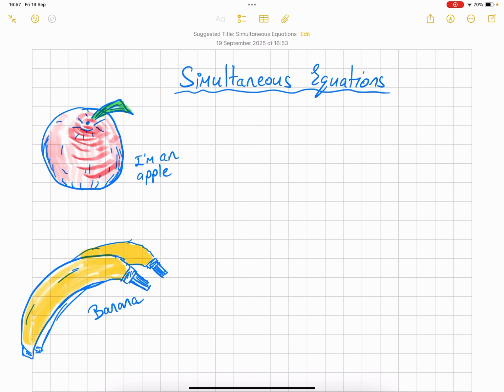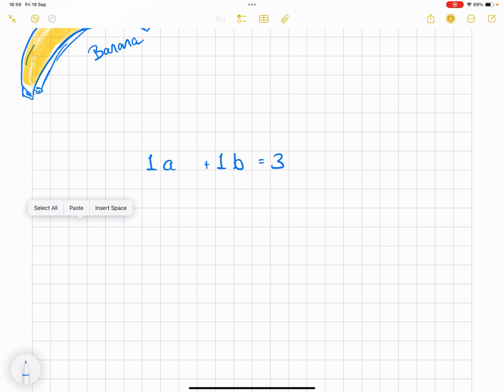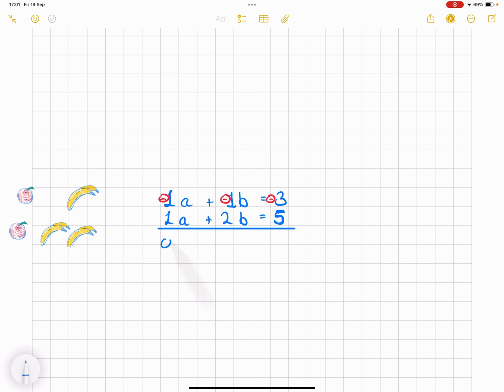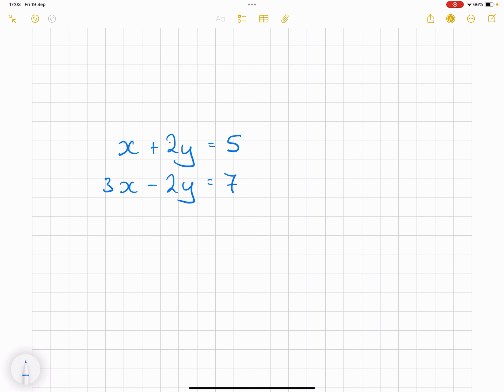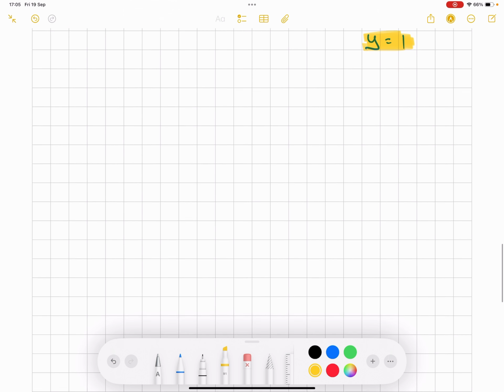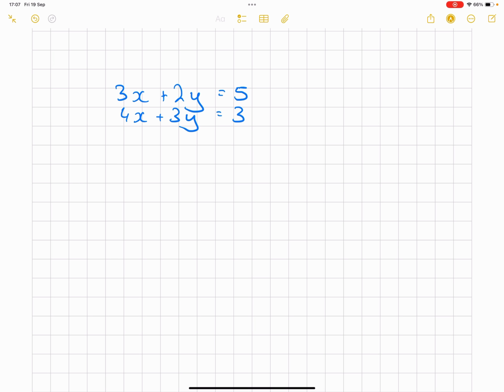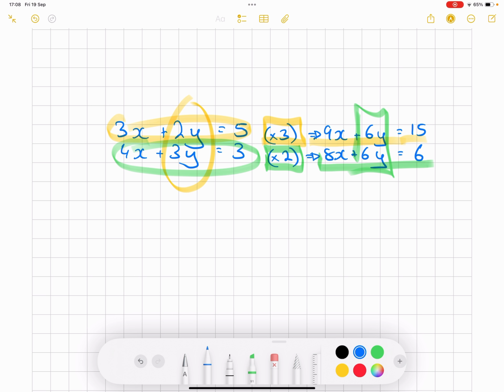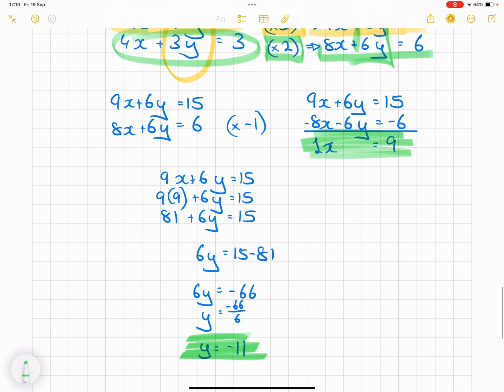Introduction to Simultaneous Equations